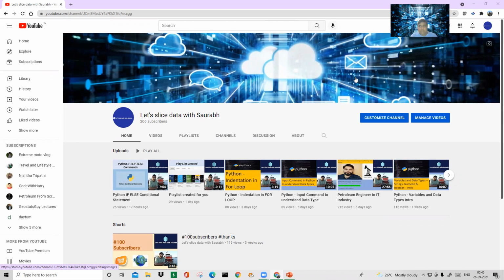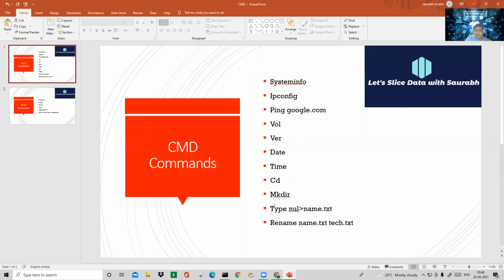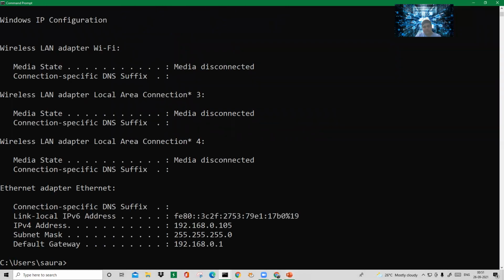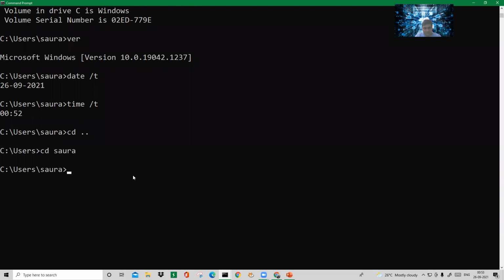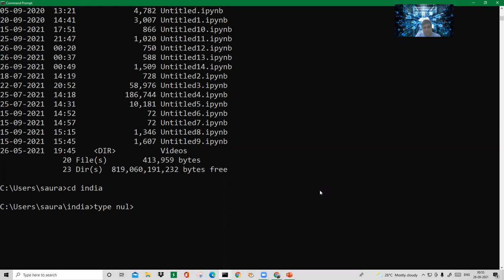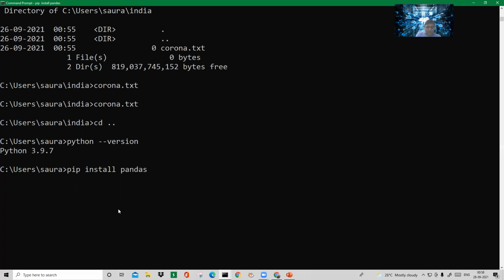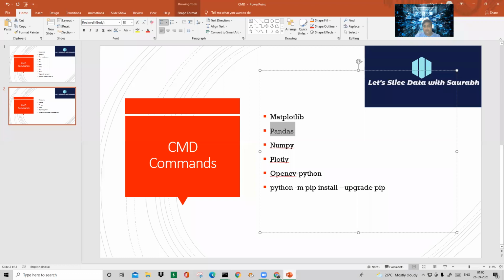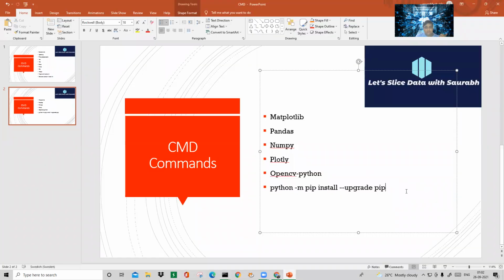CMD – Command Prompt - Basic Commands & PIP for Python Libraries